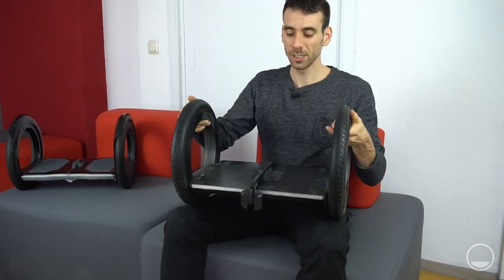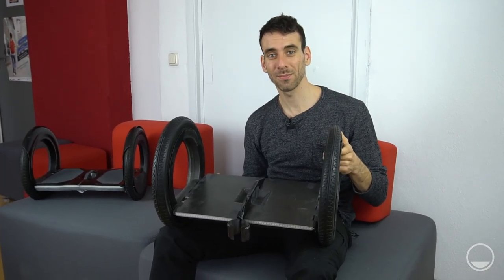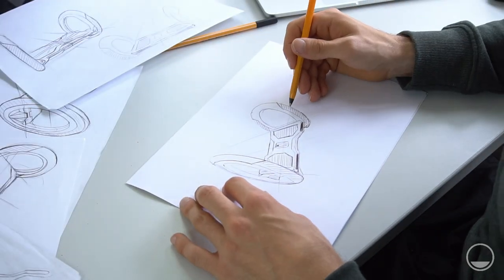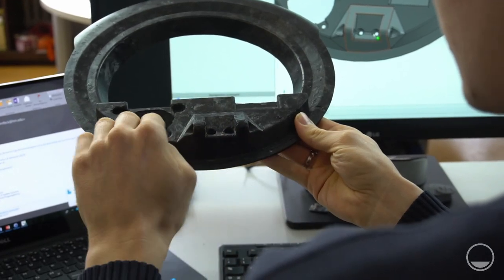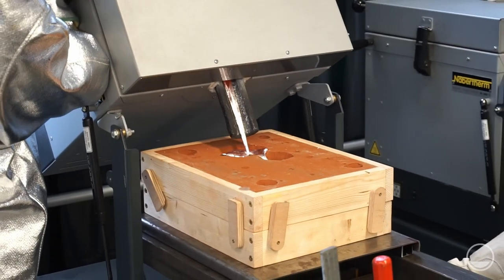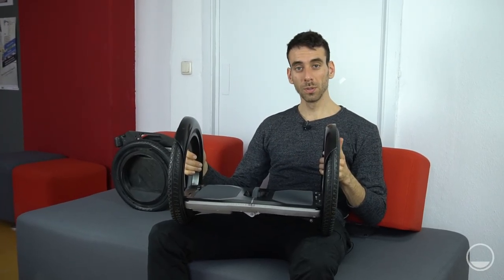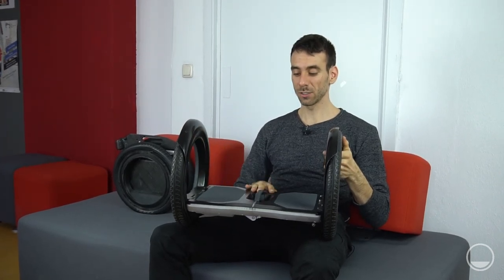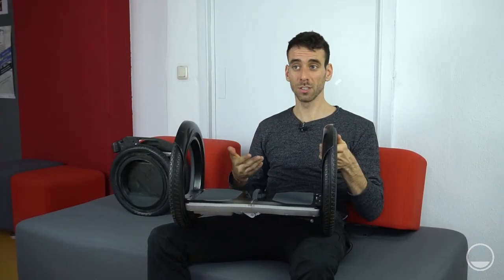Road To Kickstarter - Design | UrmO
Adrian, probably our most creative team member, just finished the new design of the UrmO. In this video, he is going through some of the details and what steps he had to take to turn it into reality.

If you want to join us on our journey towards more sustainable and efficient urban mobility, get in touch with us at !